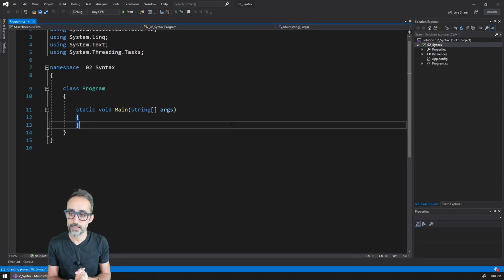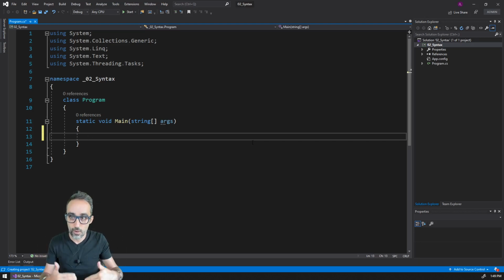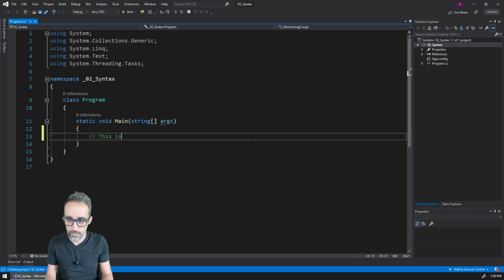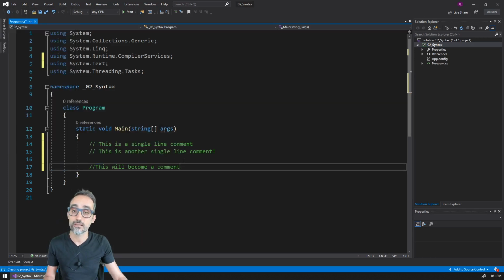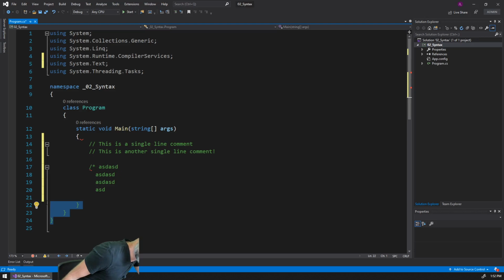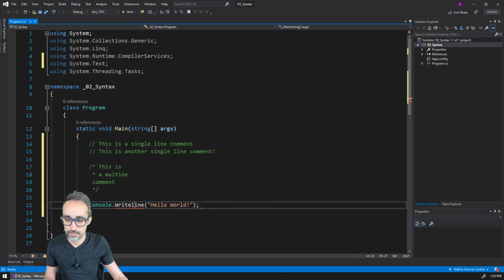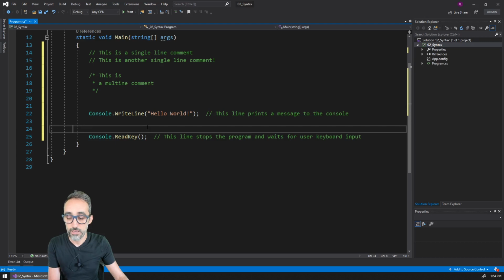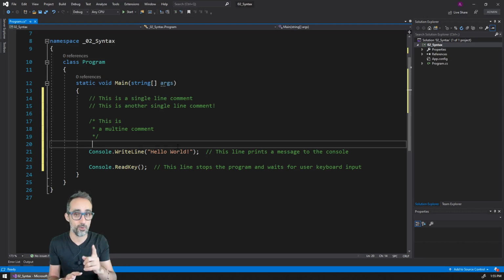2.1 Syntax: Comments - Learning C#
In this video, I explain the first and most important part of writing good computer code: comments! :)